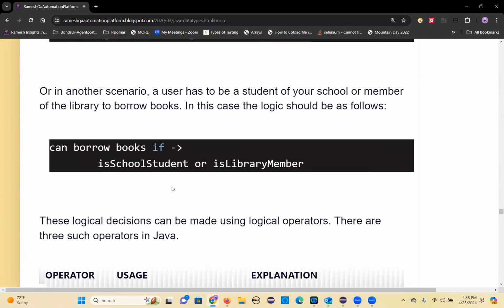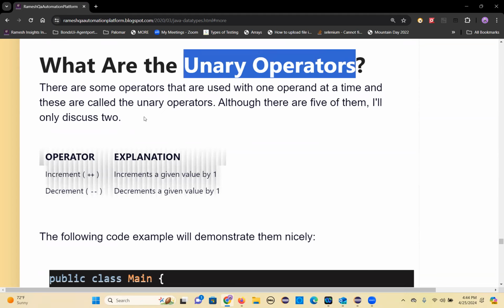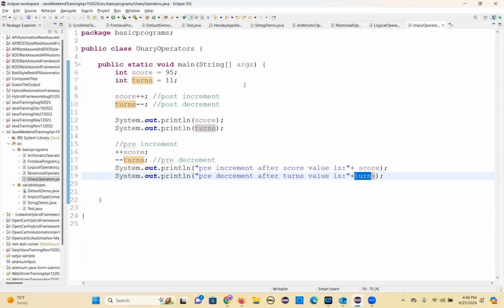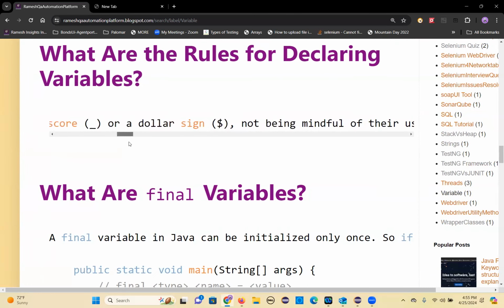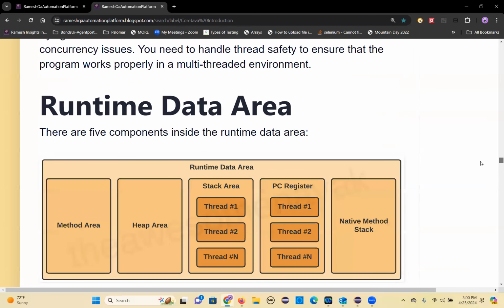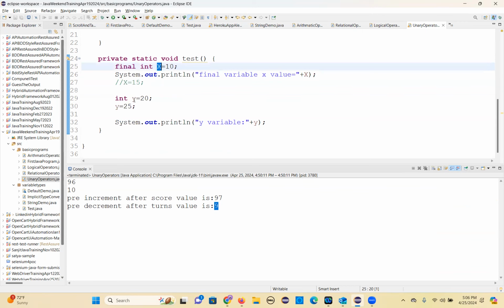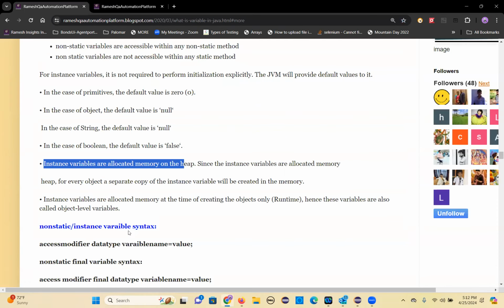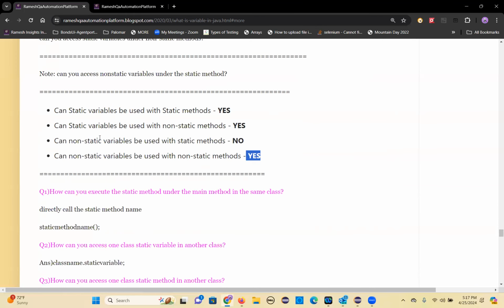CoreJava Logical Unary OperatorsDemo Variable Types Final keyword APR 25 2024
CoreJava Logical
Unary Operators
operators blog:
 Variable Types
Final keyword